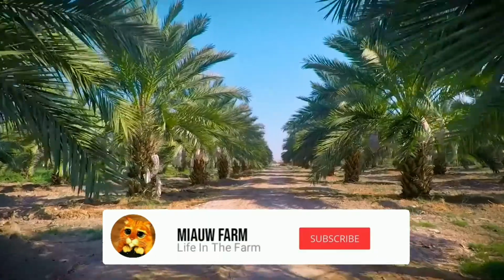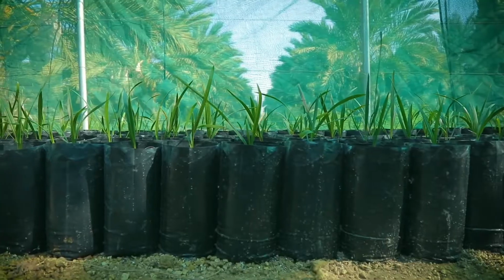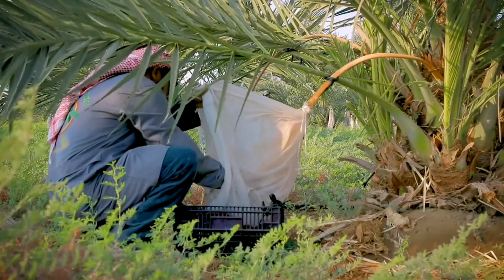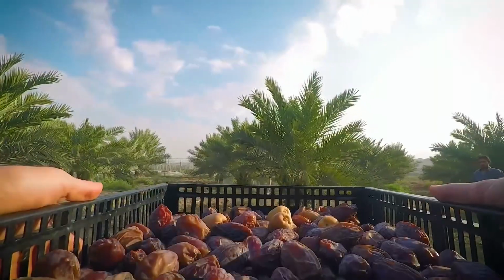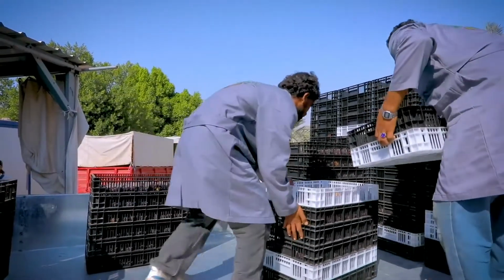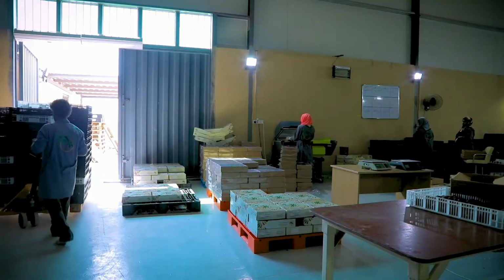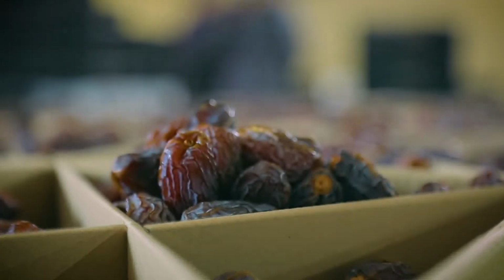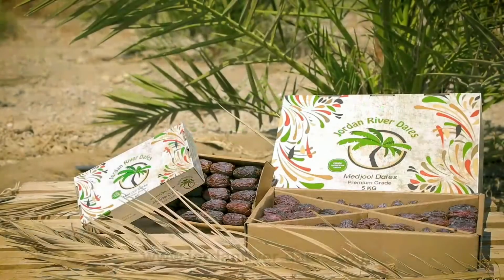JORDAN RIVER DATES |FARMS PACKING FACILITIES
Jordan River Dates’ is a leading family owned agricultural firm specialized in growing, cultivating, packing and exporting the finest and first-class quality of Medjool and Barhi dates.

Bringing in more than 30 years of experience in the agricultural sector Jordan River Dates was launched in year 2000 under the umbrella of ‘White Sand Palm Dates Farms’ which was established in 1971. This new launch marked a shift from planting bananas, citrus trees, and vegetables towards planting Date Palm trees.

Jordan River farms currently grows 5000 palm trees with a vision of targeting 8000 tree mark over the 900,000 sqm. of our agricultural farming land. The annual yield in tons is growing to reach the full capacity of 1000 tons.

‘White Sand Palm Dates Farms’ is the sole and exclusive distributor of French Origin & British Origin – Palm Dates Tissue Culture such as Medjool, Barhi, Ajwa, Diglet Noor, Khalas,…etc.